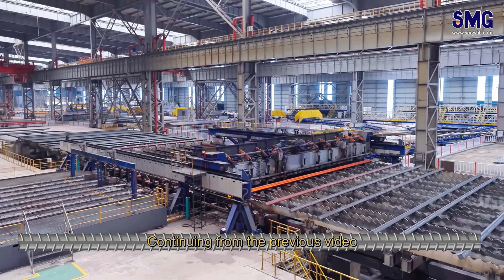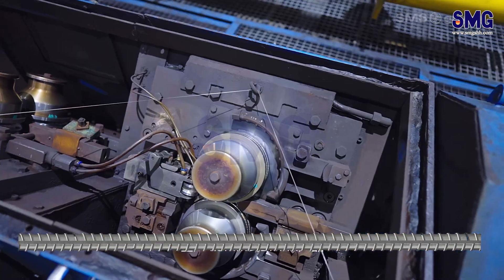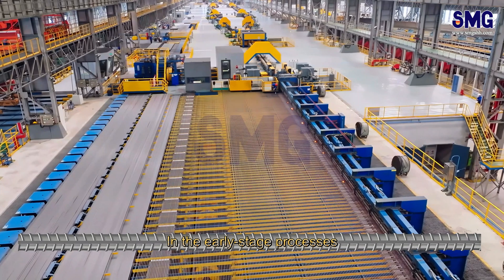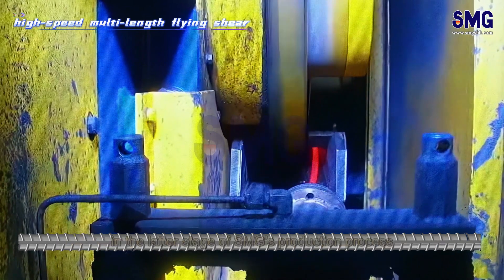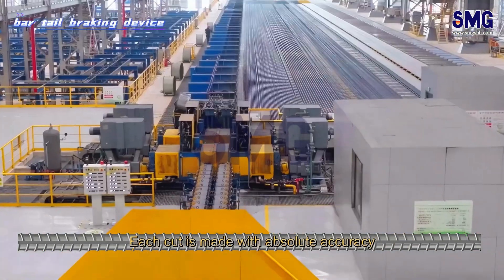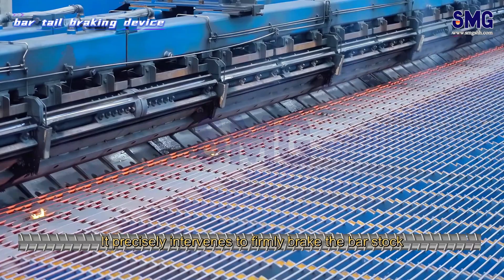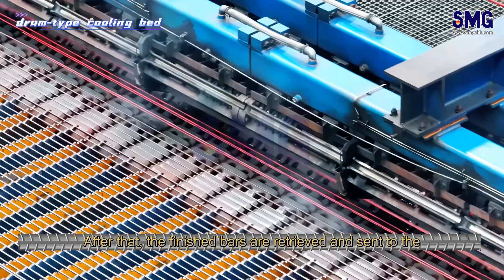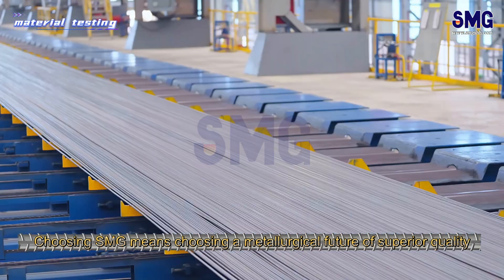The Starting Point of Strength: The Latter Half of the Hot-Rolled Bar Production Line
Continuing from the previous episode, this video showcases the second half of the rebar production line delivered by SMG — a leading turnkey metallurgical engineering supplier from China.
From the high-speed multi-length flying shear to the bar tail braking system, drum-type cooling bed, and final material testing, every process reflects SMG’s commitment to precision and quality.
Each cut, each motion, and each inspection is part of SMG’s relentless pursuit of excellence in metallurgical engineering.

SMG — Forging the future of steel with innovation and strength.